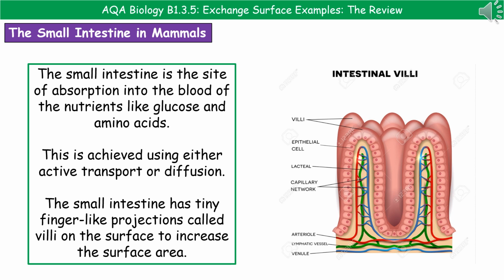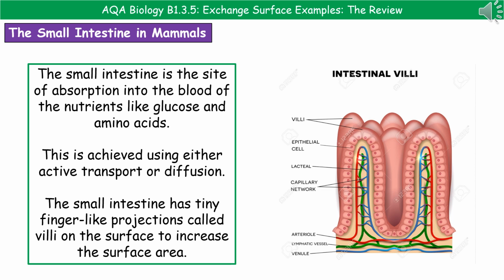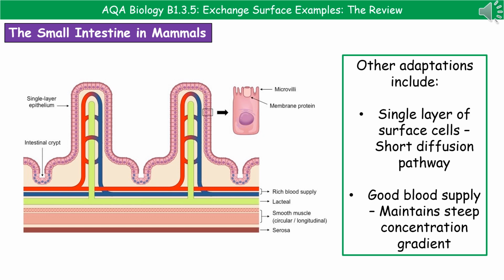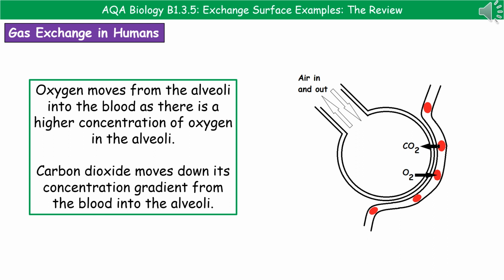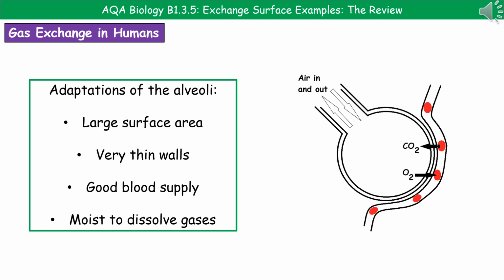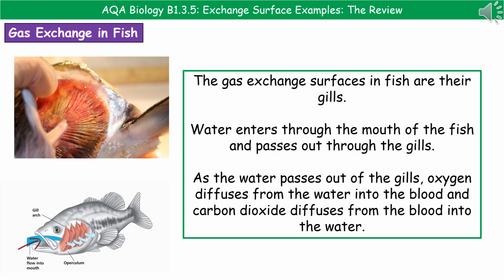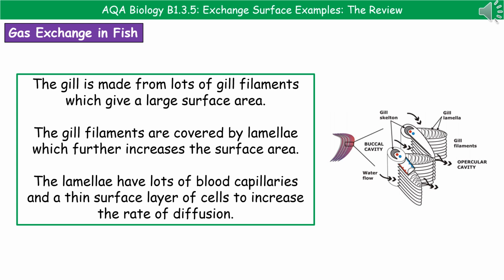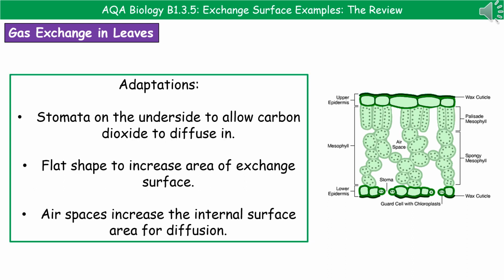AQA Biology B1.3.5 - Exchange Surface Examples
AQA (9-1) revision video for Biology and Combined Science on B1 – Exchange Surface Examples for the foundation and higher tier.